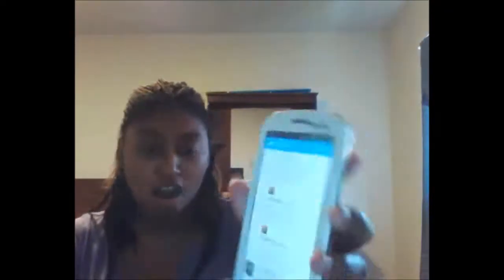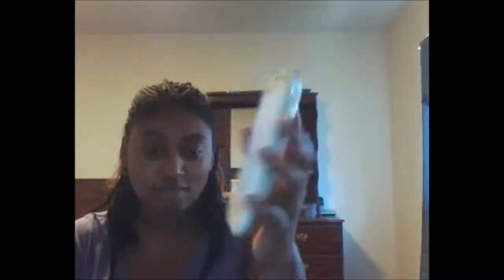Vlog #2 Q&A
If you want to get to know me better, leave your questions in the co